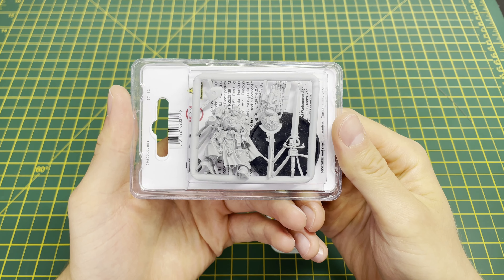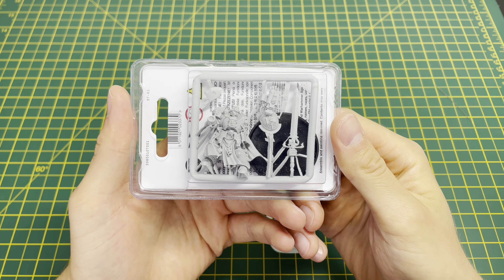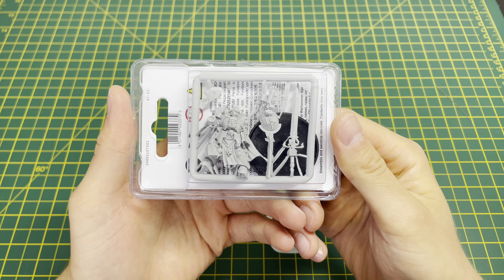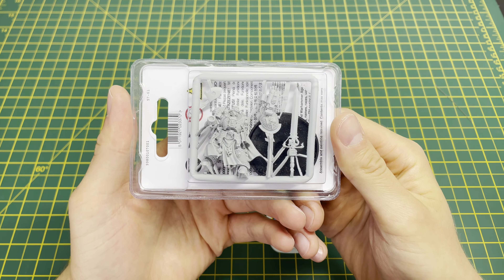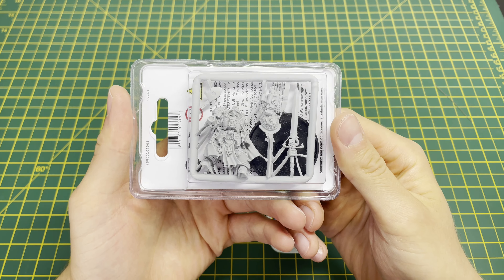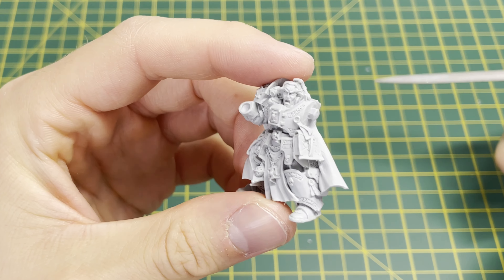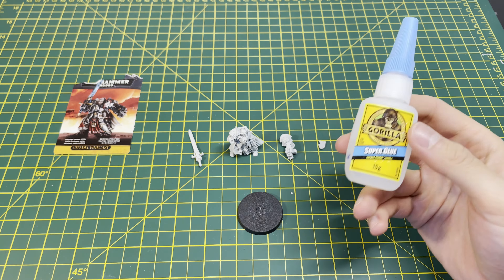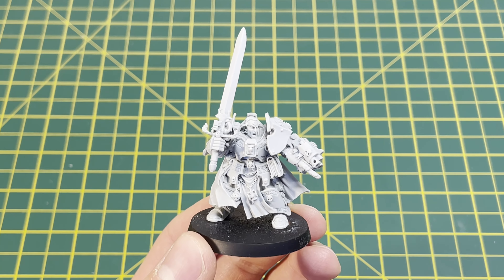How to Build: Resin Models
In this video, we'll cover how to build a Resin Model, specifically, Brother Captain Stern for the Grey Knights. Resin models are slowly being phased out in 10th Edition but are a fun and interesting challenge to build and paint especially if you want some classic models in your army.

It all helps to support me in making more 40K content that you want to watch!

Happy Hobbying!
To help you navigate the video, please see the chapters below:
0:00 Intro
0:30 What you Need
0:57 Step 1: Washing
2:45 Step 2: Cutting Out
4:55 Step 3: The Details
5:51 Step 4: Glue
6:37 Outro
Please see below for everything that was used during the video (Links provided are for the UK Warhammer online store and some other UK online stores):

Model: Brother Captain Stern - Can be purchased from the Warhammer online store when available as a made to order model.

Tools:
1) Citadel Tools: Model Clippers - These are from the Starter Paint and Tools Set